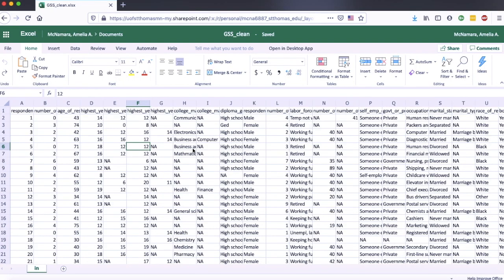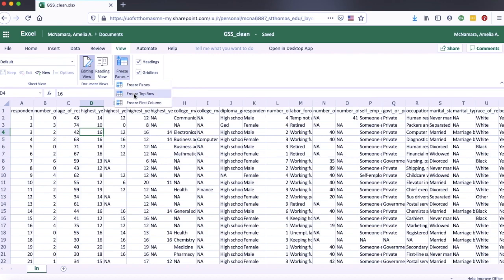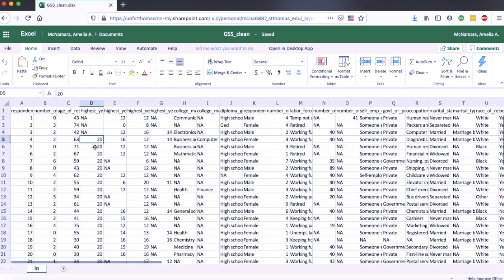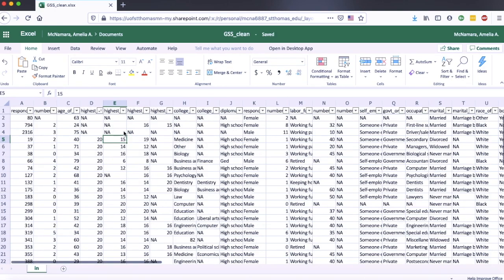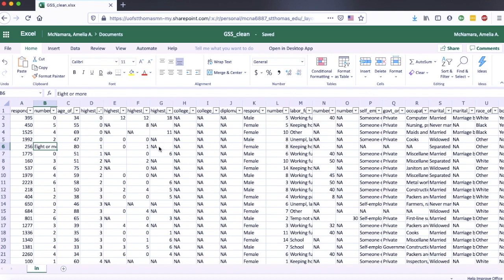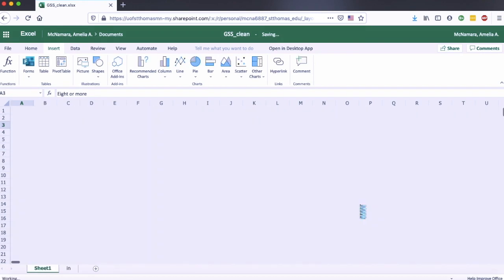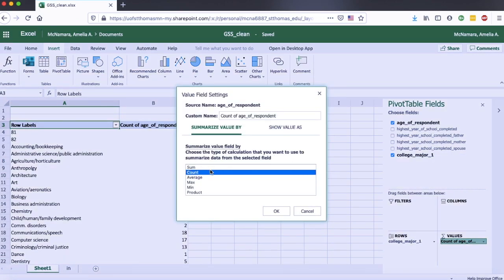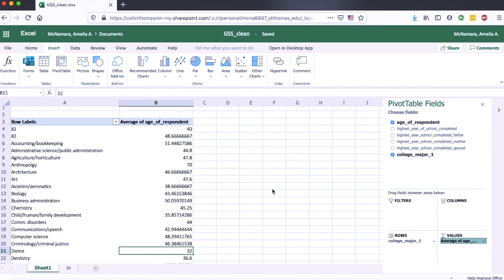Pivot tables in spreadsheets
Basic spreadsheet operations for interviewing data, including sorting data and producing pivot tables.